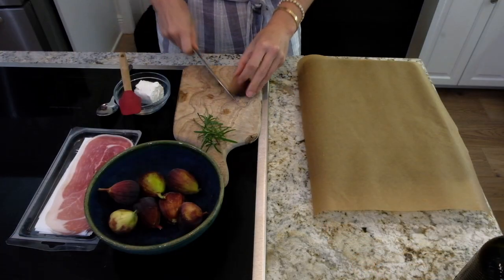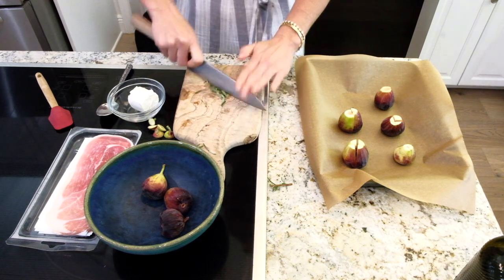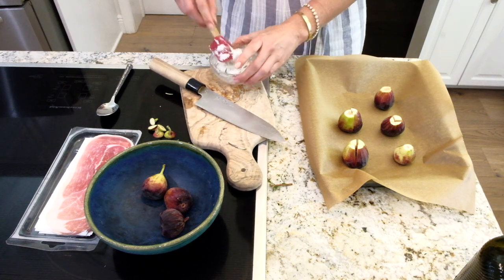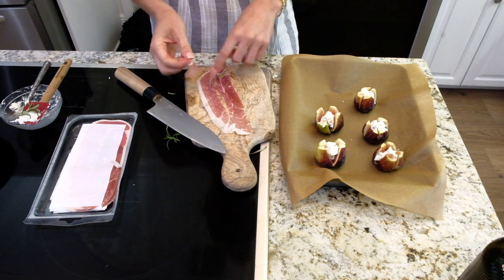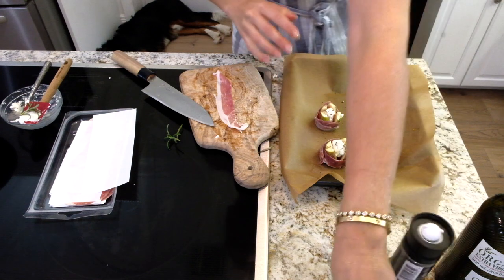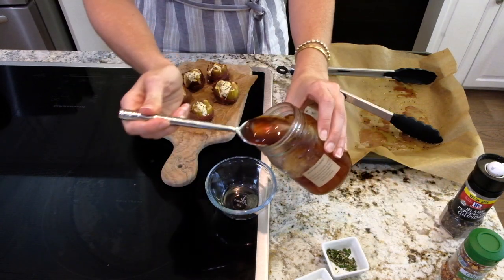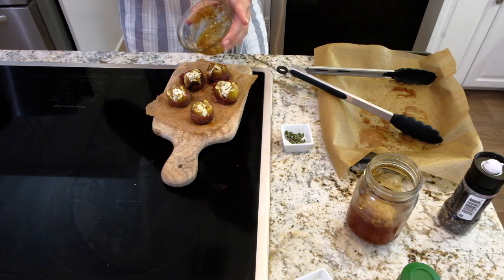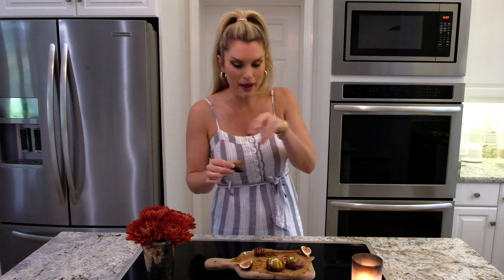Appetizer Recipe: EASY and DELICIOUS Goat Cheese Stuffed Figs by Everyday Gourmet with Blakely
This might be one of the easiest appetizer recipes I've made...and one of the most delicious! This super easy appetizer recipe uses fresh figs that you stuff with a rosemary goat cheese ,wrap in prosciutto, bake until perfect, and then drizzle with a pepper honey. Hellllloooo heavenly appetizer!